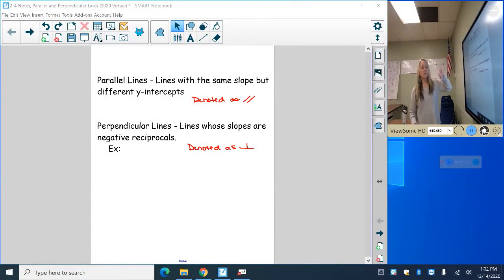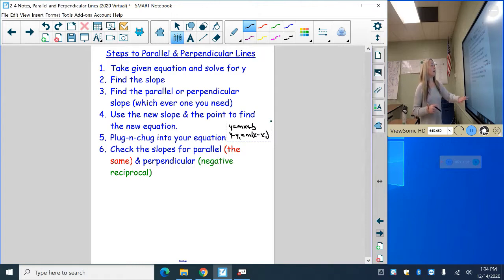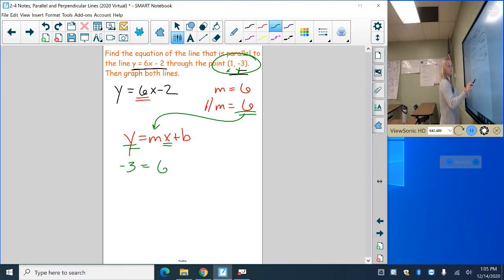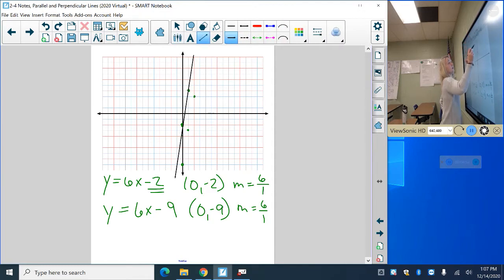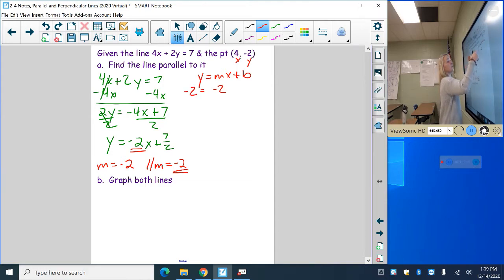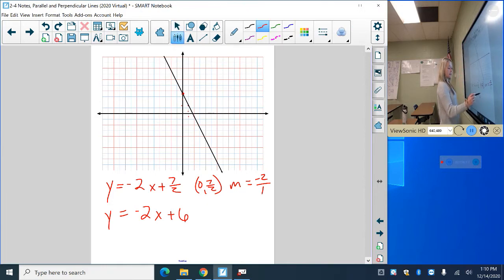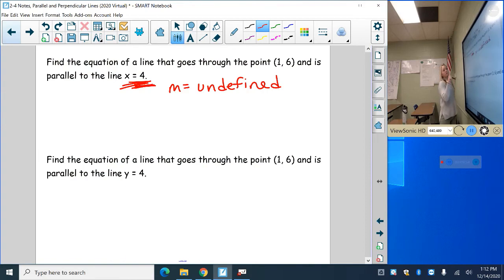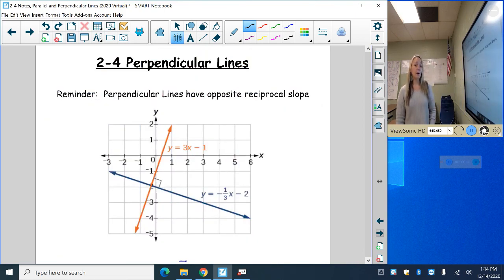2-4 Notes 1, Equations of Parallel Lines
How to find the equation of a parallel line.